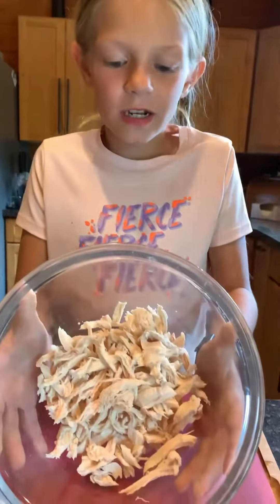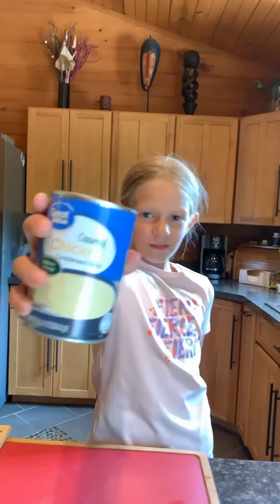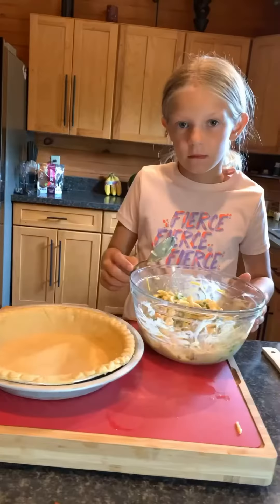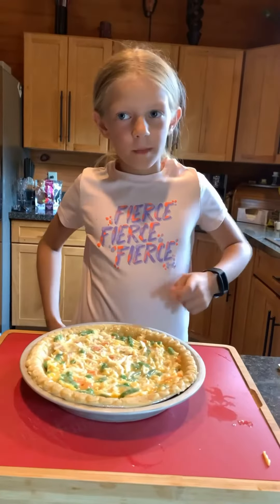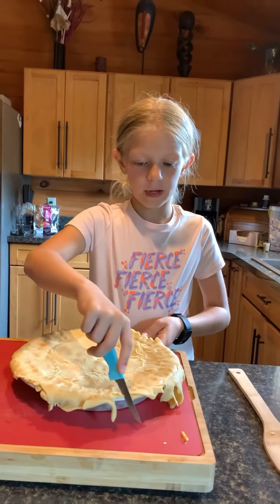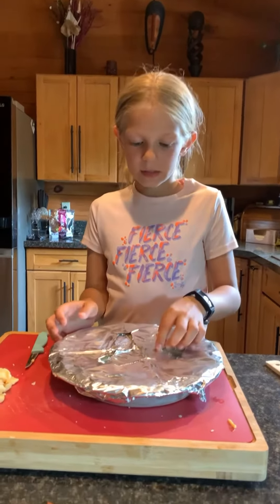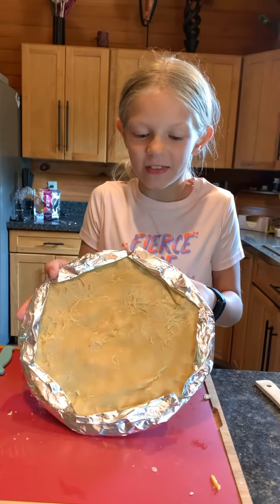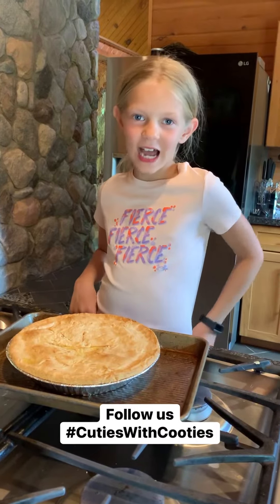How to Make Chicken Pot Pie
Make chicken pot pie!
One cooked & shredded chicken breast
1 1/2 cups of frozen veg
One can Cream of Chicken
1/3 cup shredded cheese
Spice. (We used garlic powder and pepper)
Mix all together
2 thawed pie crust shells
Put mixture into one shell
Top with second shell
*use pro tip*
Bake 400 for 20 minutes or until you house smells like chicken pie.